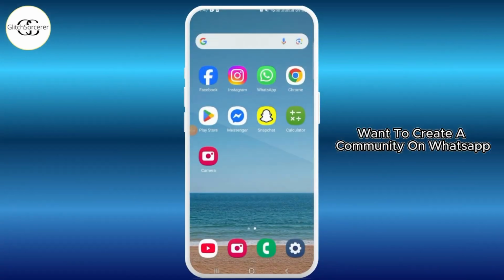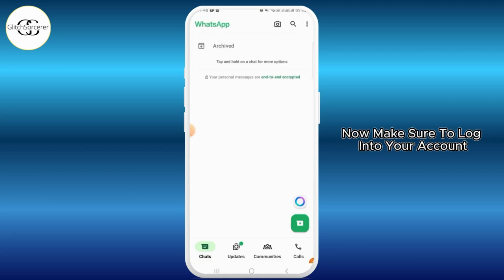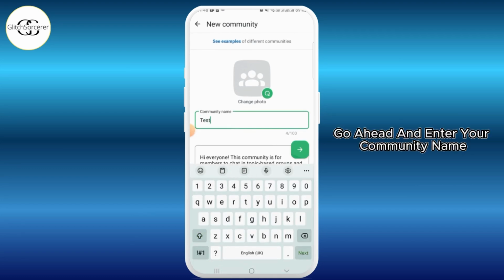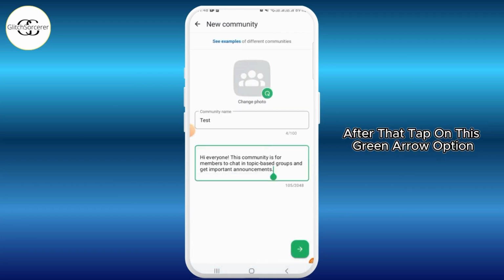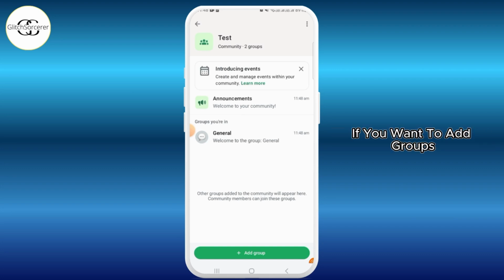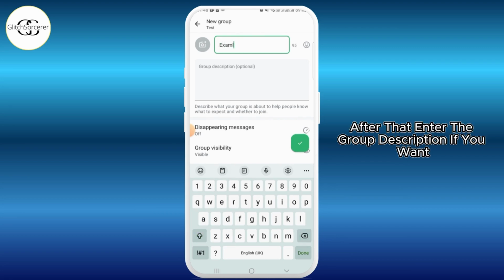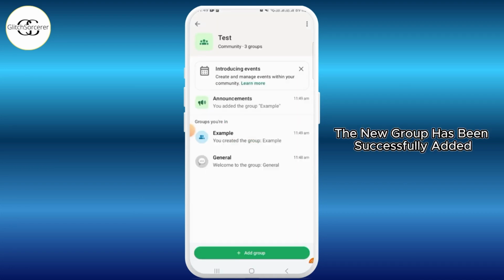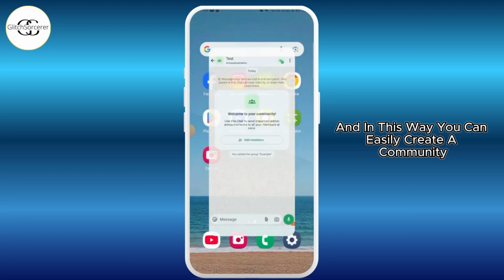How to Create a Community on WhatsApp (2025) – Step-by-Step Guide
Want to bring people together on WhatsApp? In this 2025 tutorial, we show you how to create a WhatsApp Community easily and manage it efficiently. Perfect for businesses, groups, or anyone looking to connect multiple WhatsApp groups under one umbrella!

00:05 – Intro
00:15 – How to Create a WhatsApp Community
00:40 – Tips for Managing and Growing Your Community

What you’ll learn in this video:

Step-by-step guide to create a WhatsApp Community

How to add groups and manage members

Tips to engage and grow your community effectively

Build and manage your WhatsApp community effortlessly with this complete guide!